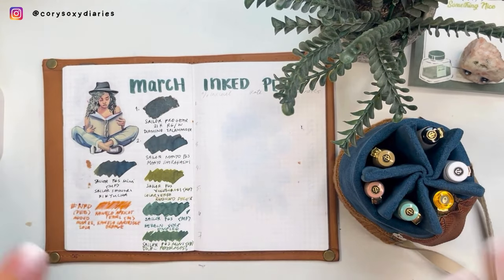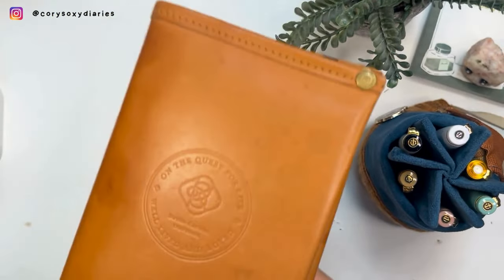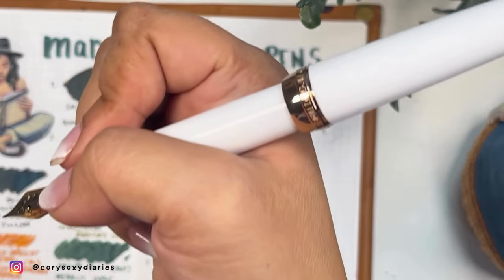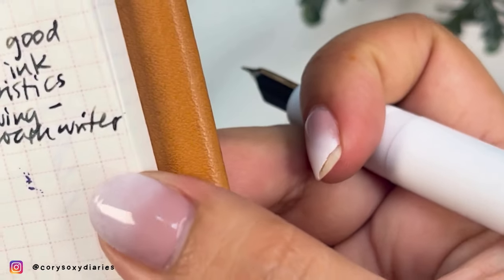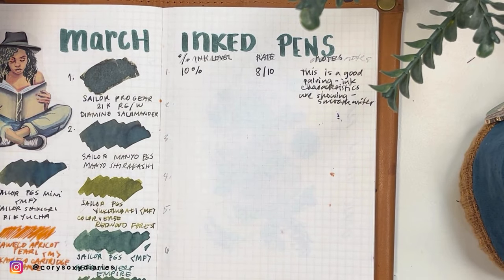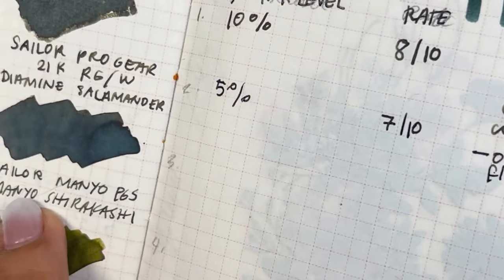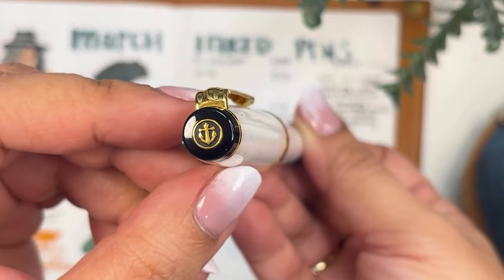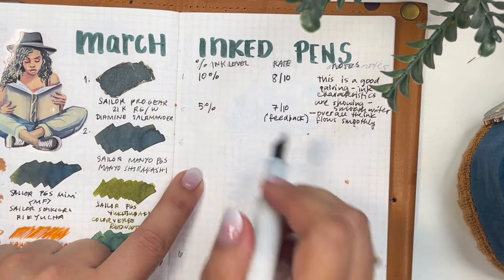⚓ SAILOR PROGEAR & PROGEAR SLIMS + MINI INKED PENS REVIEW: March 2024 ✒️🍀 Green Fountain Pen Inks!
Hey Pen Friends ✍️ !

🍀 ✒️ Here's my March inked pen reviews! I had a blast pairing different Sailor fountain pens with various inks, discovering what worked and what didn't. As always, I chose green shades for St. Patrick's Day. I hope you enjoy this monthly report! StPatricksDay⚓️✒️

Sailor Progear White Rose gold 21K
Sailor Progear Slim Yukitsubaki
Sailor Progear Slim Dragon Palace
Sailor Progear Slim Mini

🎶_LoFi_y2mate.com - Mona Wonderlick  Himalayas